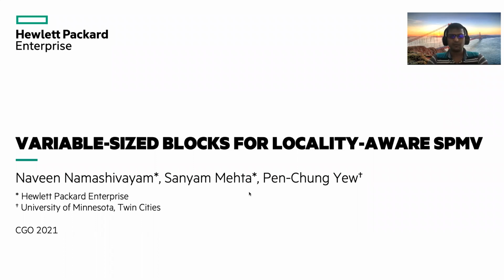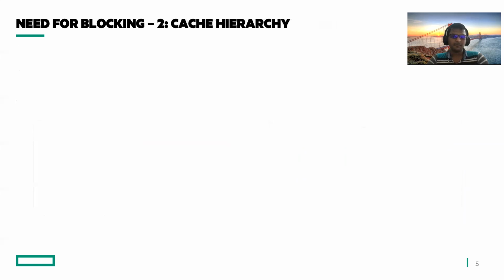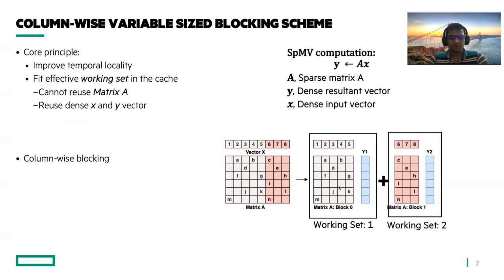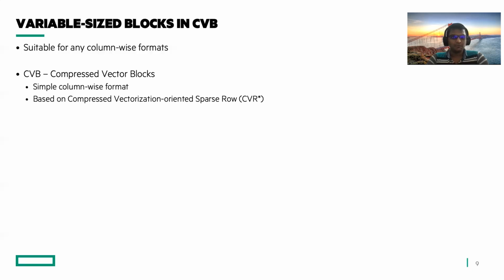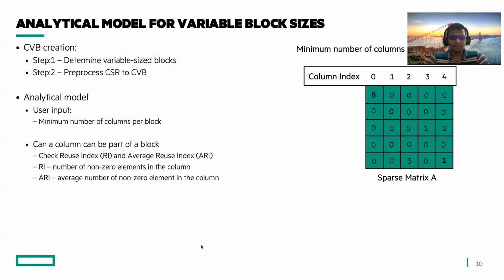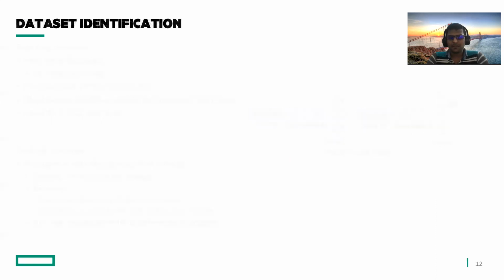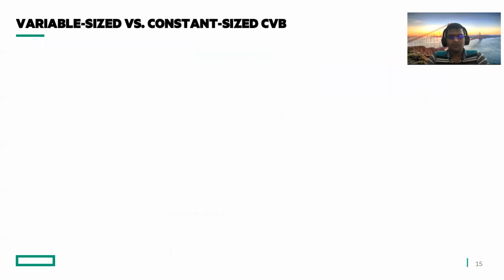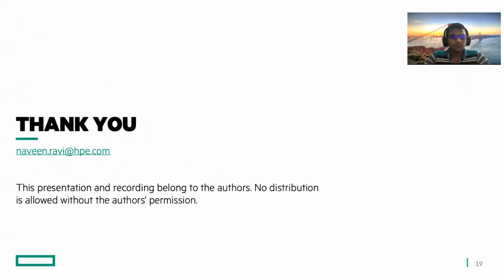[CGO ‘21] Session 5 - Variable-sized Blocks for Locality-aware SpMV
Session #5: Memory Optimization and Safeness

Title: Variable-sized Blocks for Locality-aware SpMV

Authors: Naveen Namashivayam (HPE), Sanyam Mehta (HPE), Pen-Chung Yew (University of Minnesota)